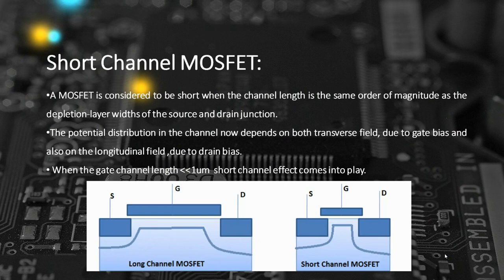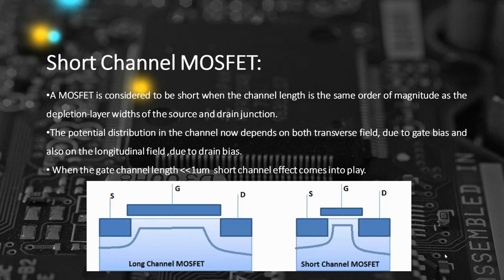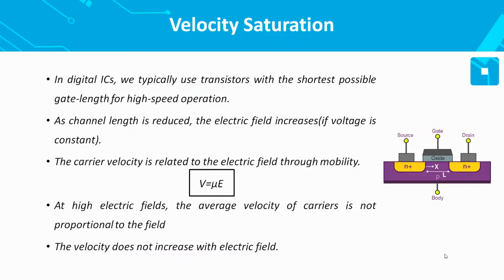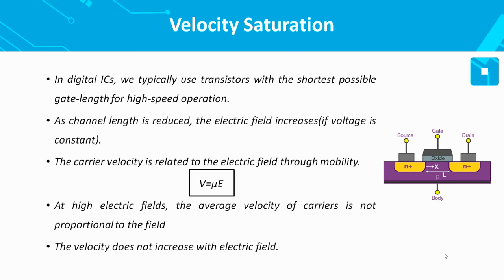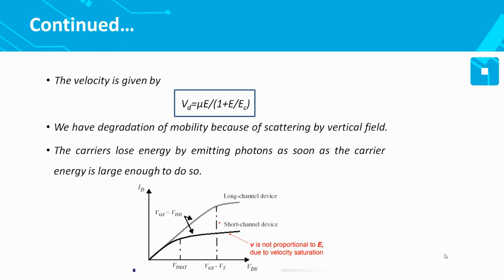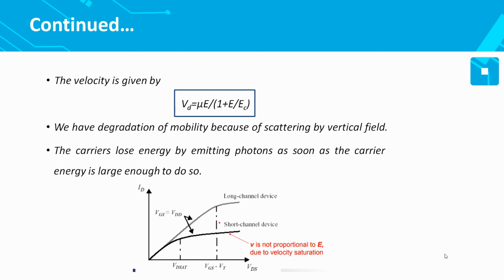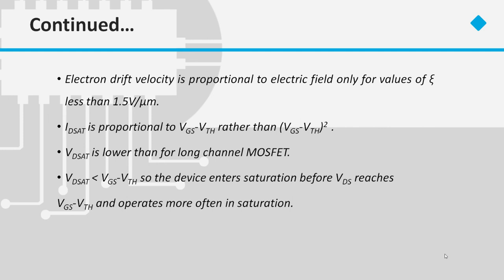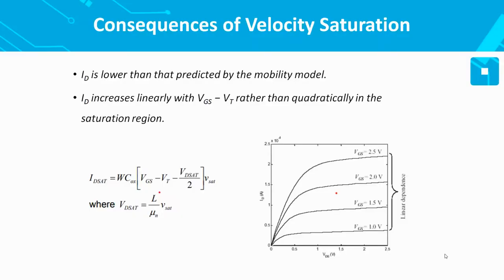Short Channel Effects | Velocity Saturation